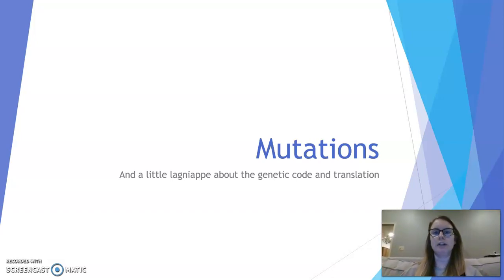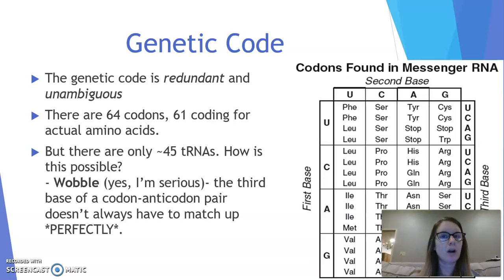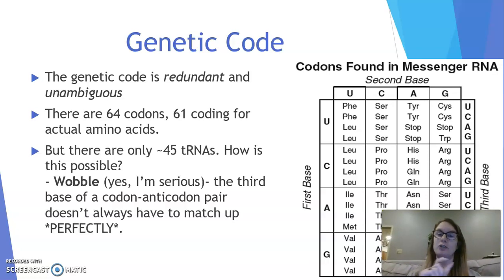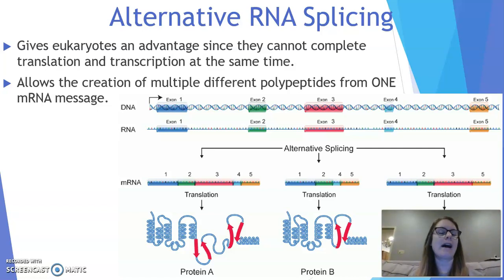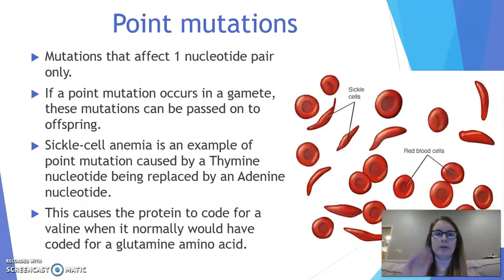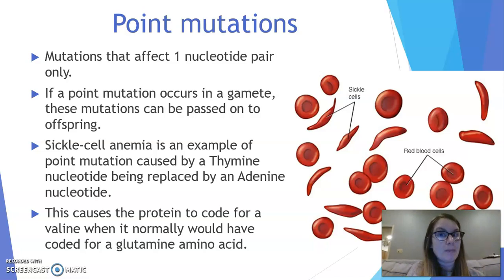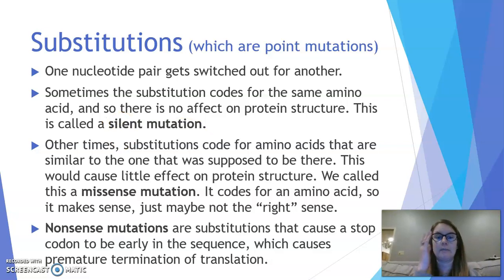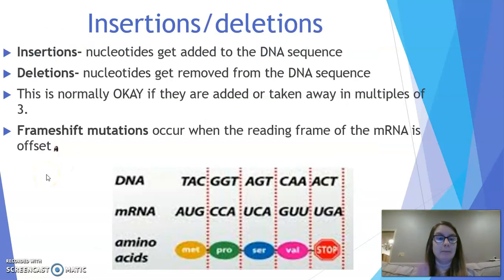Mutations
small scale mutations